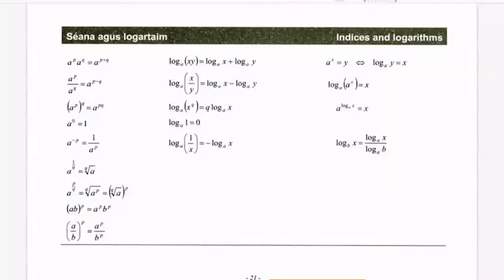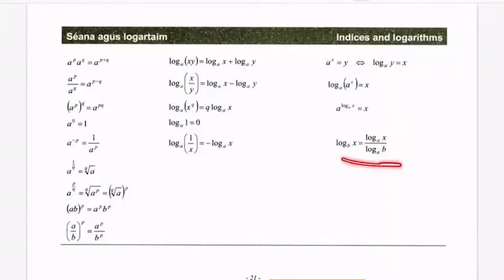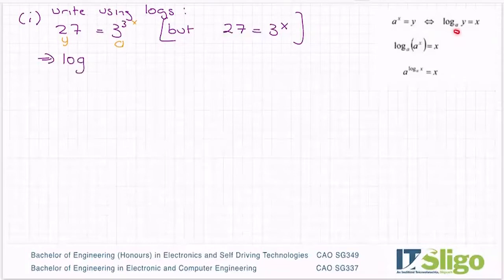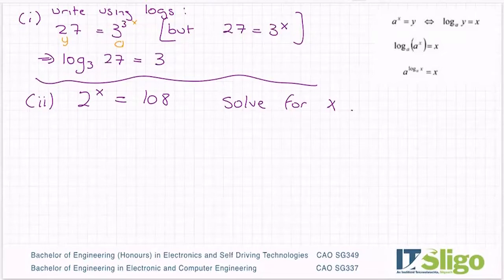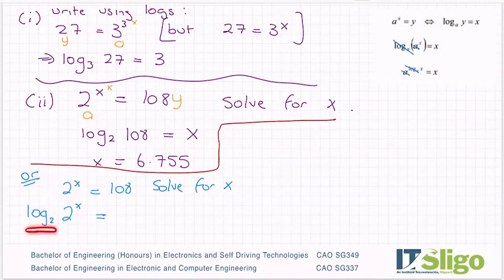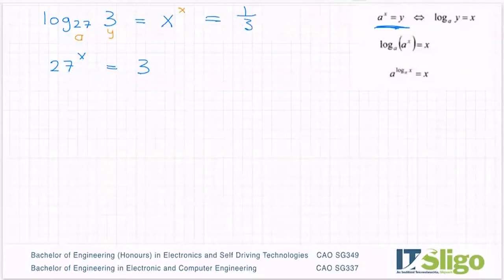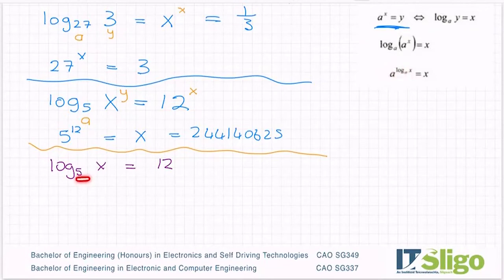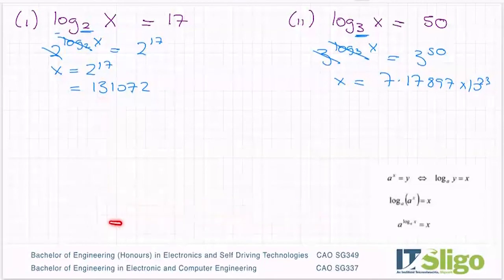Rules of Logs Leaving Cert Higher Level Maths